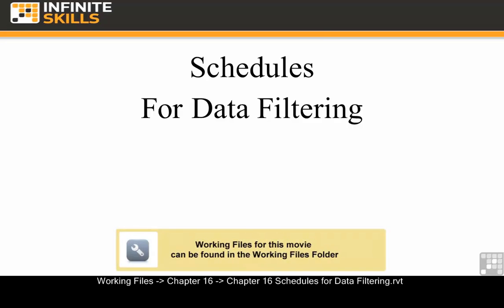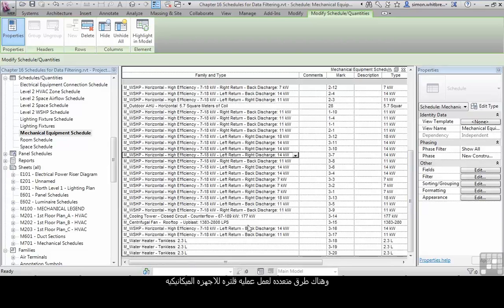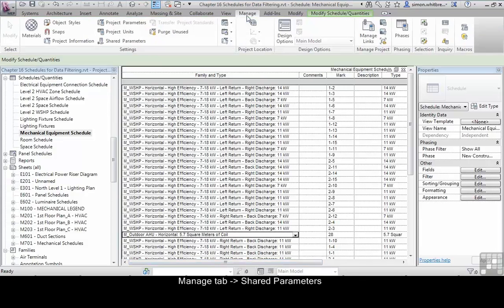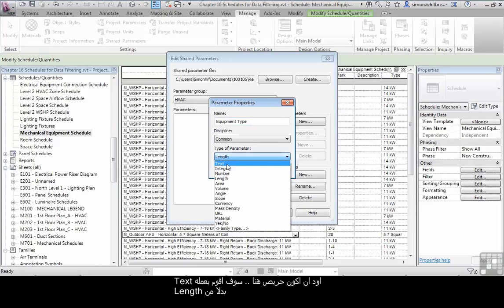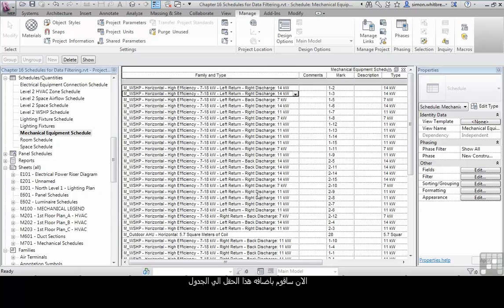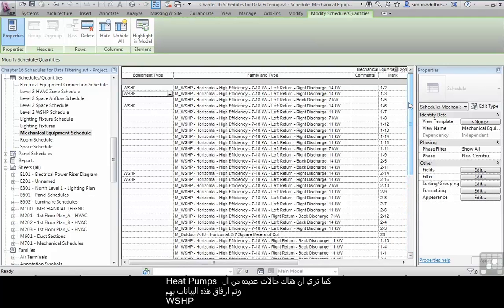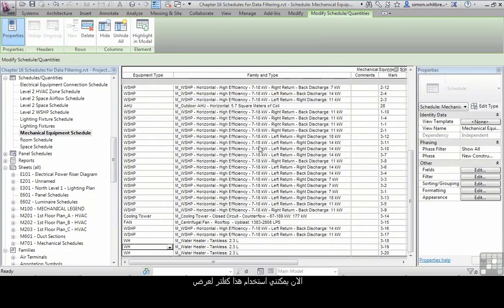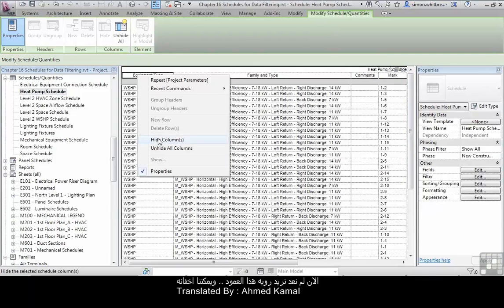1603 Schedules For Data Filtering